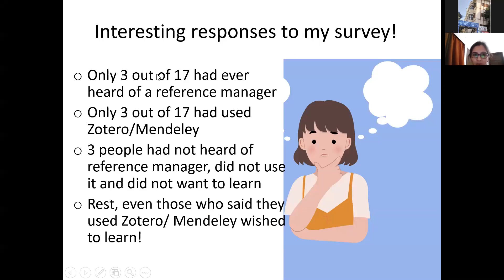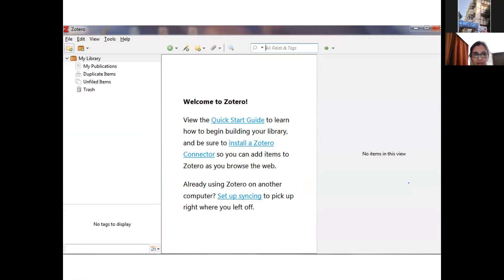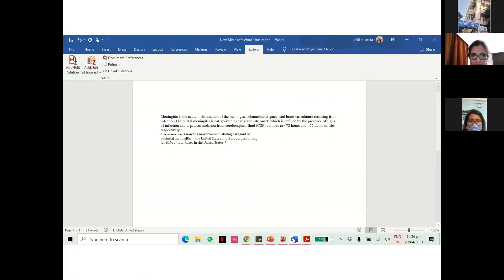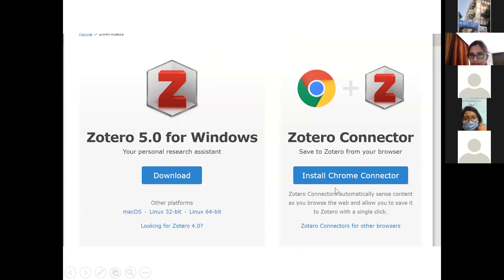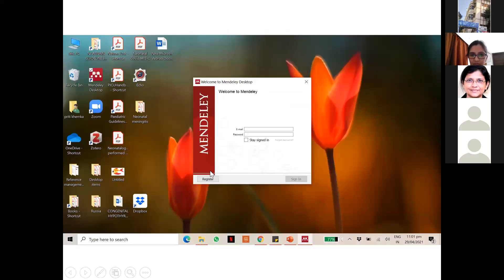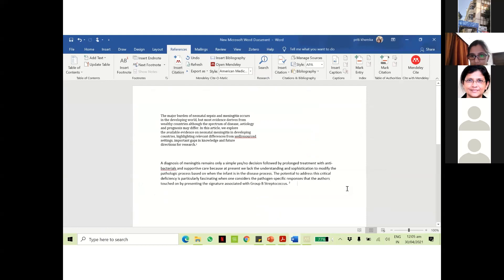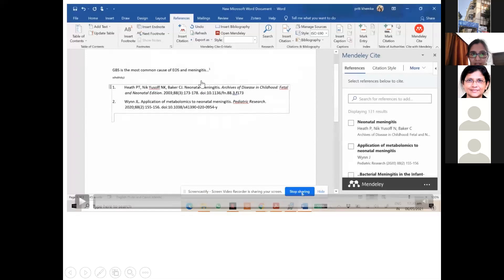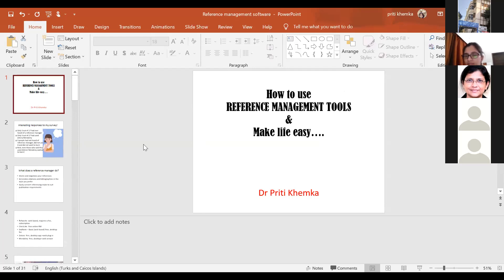How to use a Reference manager by Dr Priti Khemka